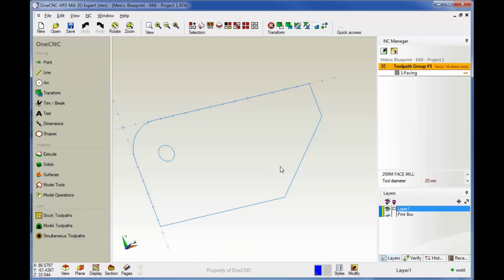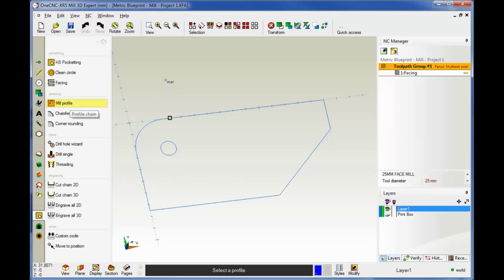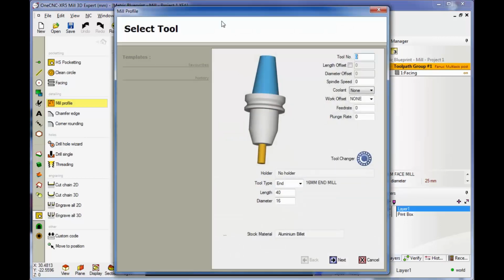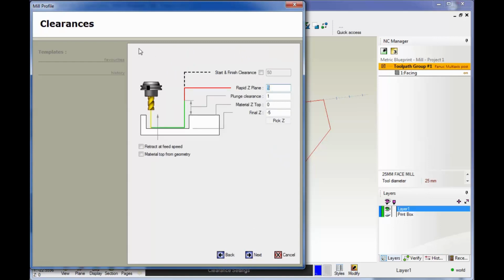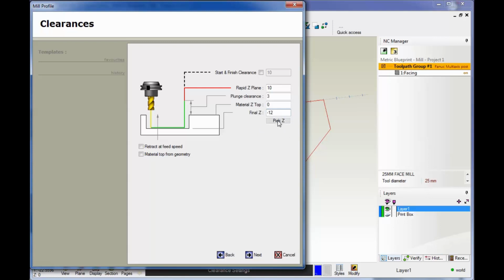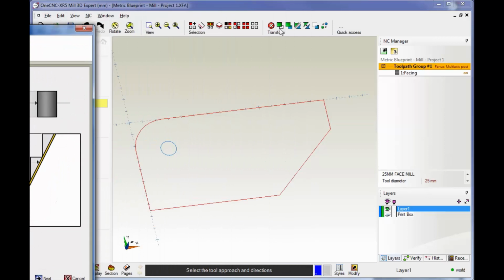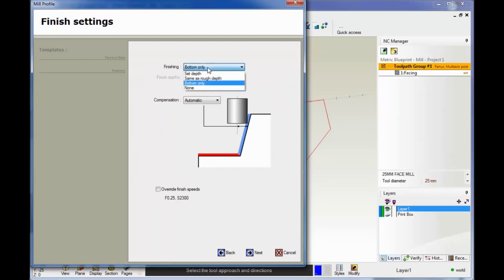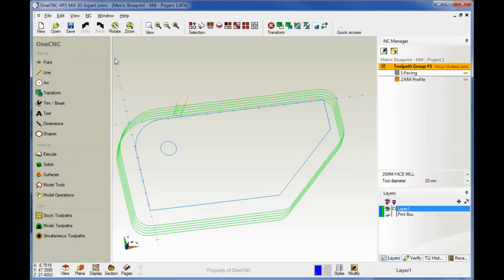OneCNC CAD CAM Software Training 9